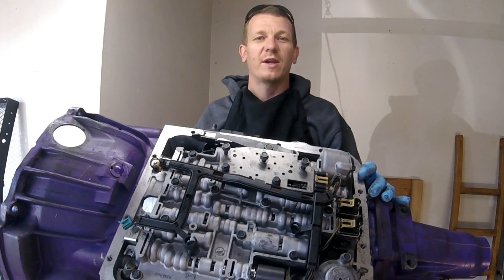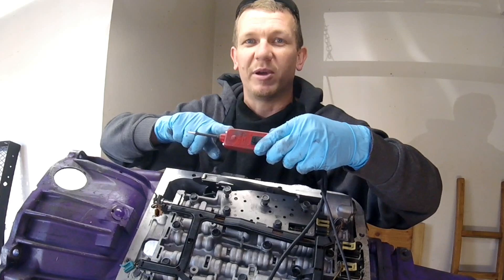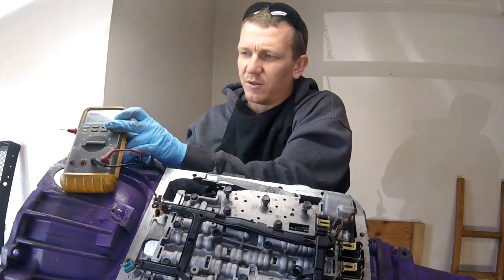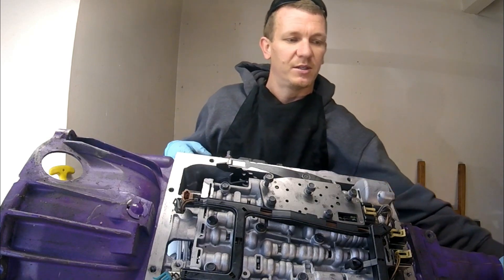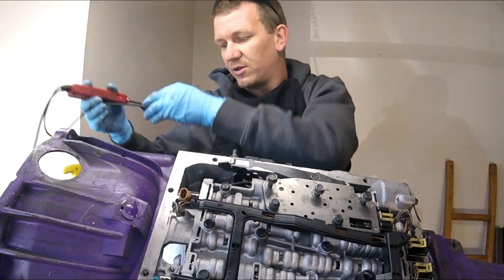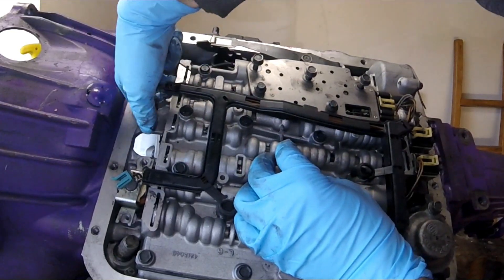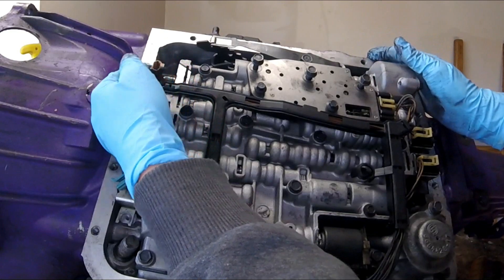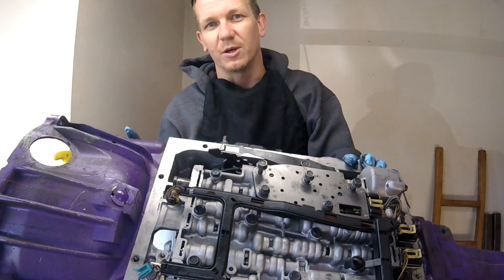⫷ P0785 4L60E ⫸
diagnosis to find the cause of obd II code p0785 on a 4L60e transmission out of  a 2001 ish tahoe.

$ScottiesHobbies

Facebook.com/TheRealScottiesHobbies

P0785 4L60e: Shift/Timing Solenoid Malfunction/ 3-2 Shift Solenoid Circuit Electrical